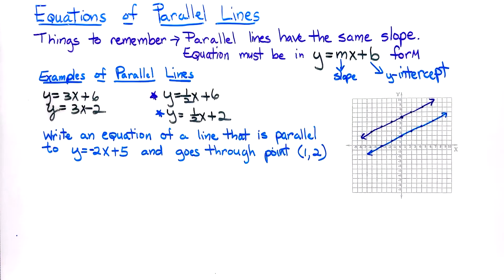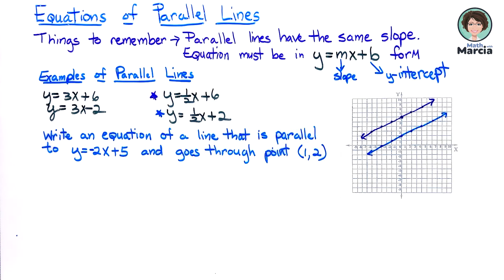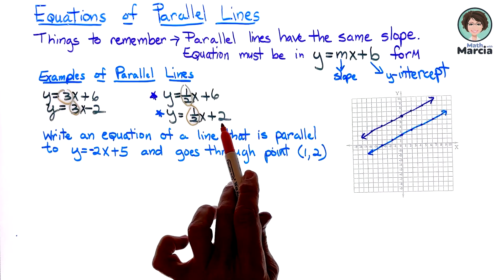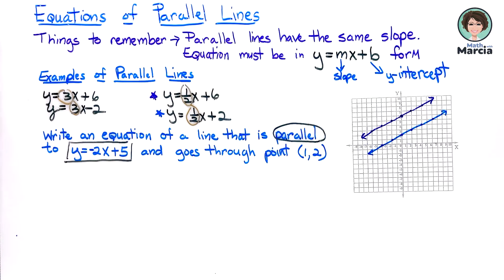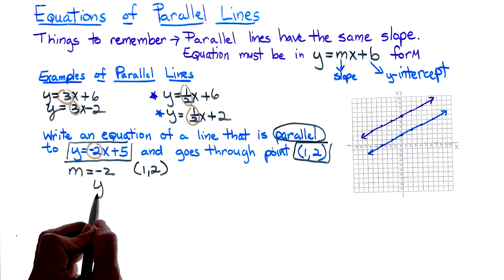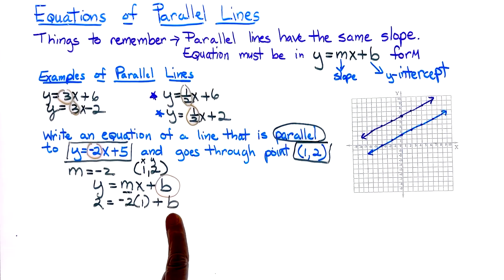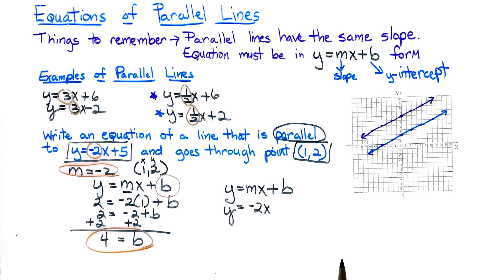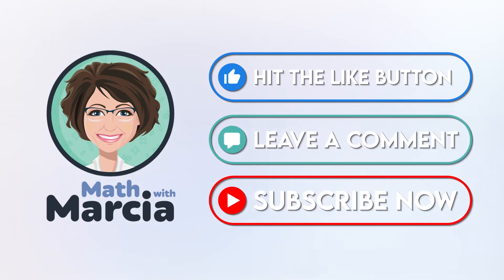Writing Equations of Parallel Lines, Writing equation of a parallel line to a given line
In this video, we will learn the relation between the slopes of two parallel lines. We will also learn how to write the equation of a line parallel to a given line.

Slopes,
Parallel lines,
Rise over run,
Same slope,
Slope intercept form,
Straight line,
Y-intercept,
Inclination,